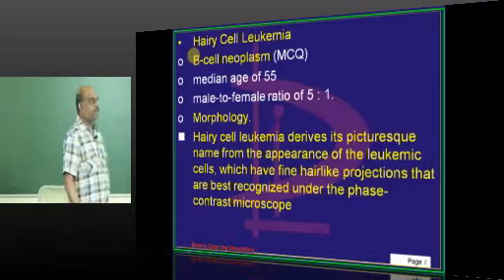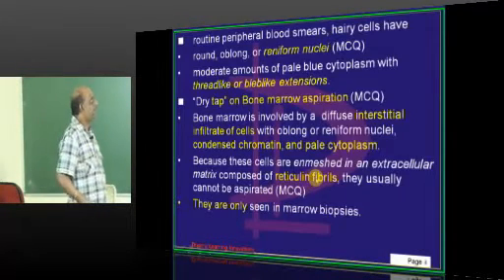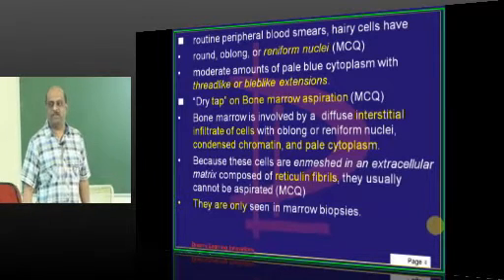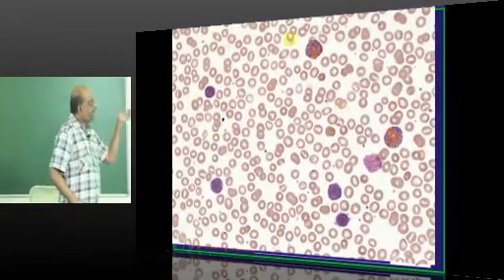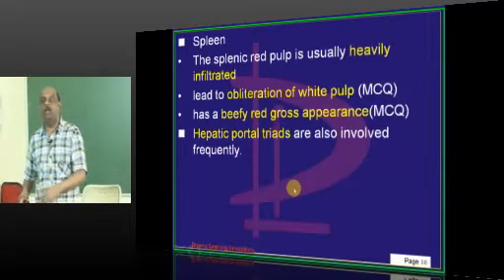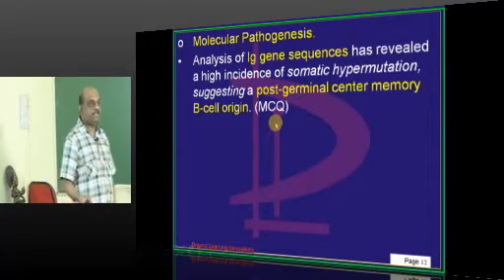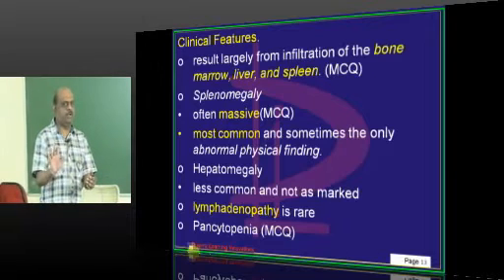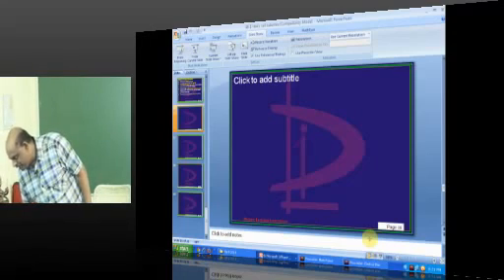Hairy cell Leukaemia High yield Topic Pathology for USMLE Step 1 prep